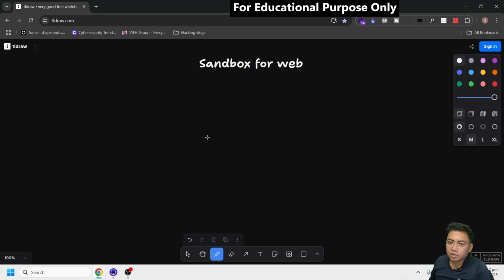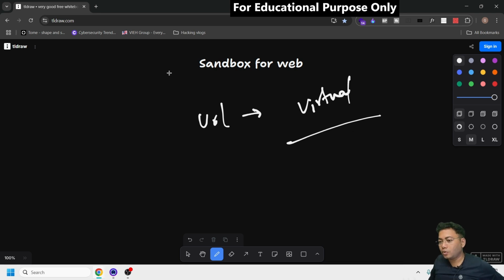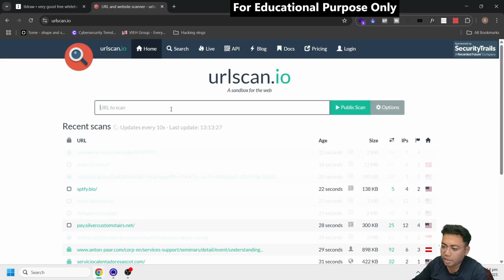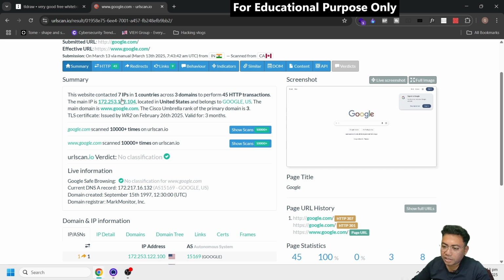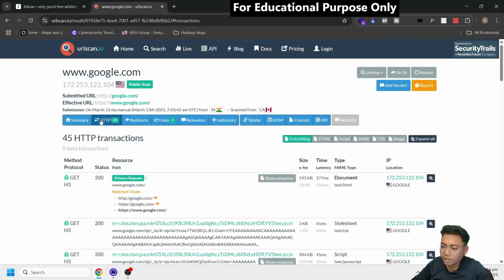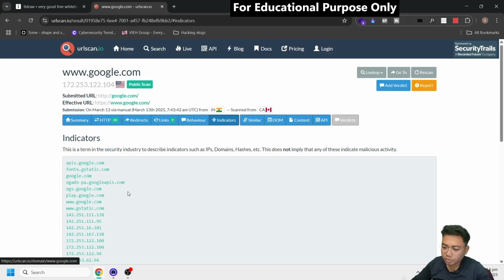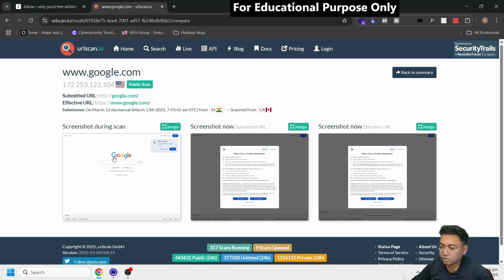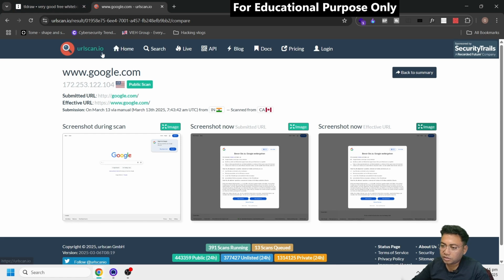Open Any URL Safely! 🔍 Free Web Sandbox for OSINT & Cybersecurity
🔍 Open Any URL Safely Without Risk! | Free Web Sandbox for OSINT & Cybersecurity

Are you worried about opening suspicious links? With a free web sandbox, you can safely analyze URLs without exposing your system to malware, phishing, or cyber threats. This is a must-have tool for OSINT investigations, cybersecurity experts, and ethical hackers!

💡 In this video, you’ll learn:
✔️ How to open URLs safely online
✔️ The best free web sandbox tools for security analysis
✔️ How OSINT professionals use web sandboxes for investigations
✔️ Protecting yourself from malicious links